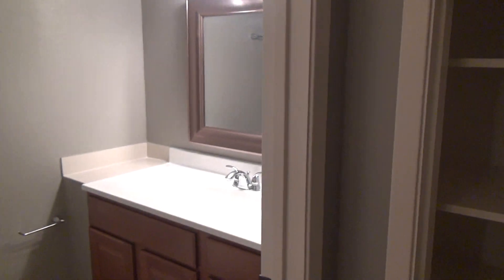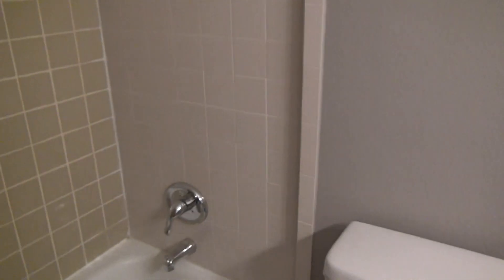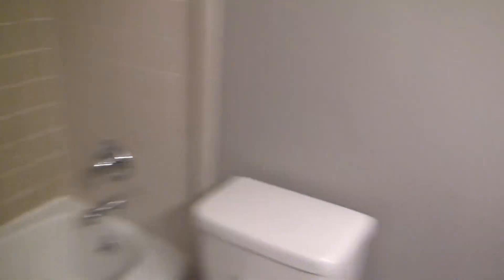Hyde Park Apartment For Rent 1037 E 44th Austin TX #203 Walk To HEB Shopping Center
List your house for sale or lease with Perry Henderson.

When you select your REALTOR®, the right Hyde Park Austin Real Estate Expert and REALTOR®, like Perry Henderson and the Live Well Team, we're never too busy for you or your referrals.

Hyde Park Apartment For Rent 1037 E 44th Austin TX #203

Hyde Park Apartment For Rent